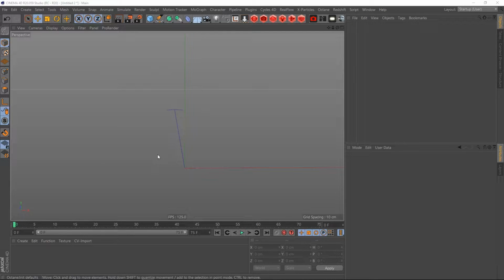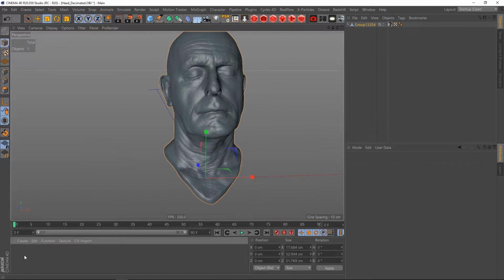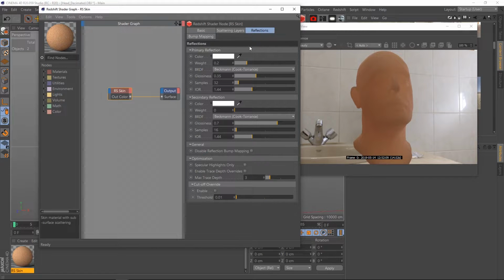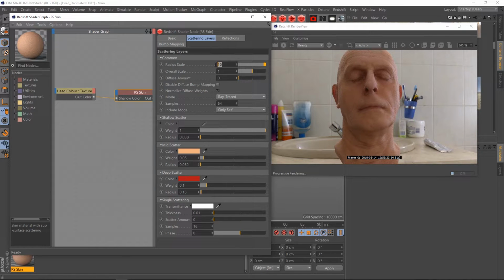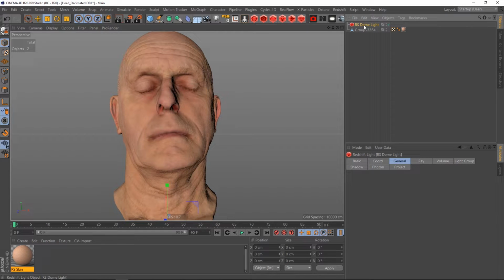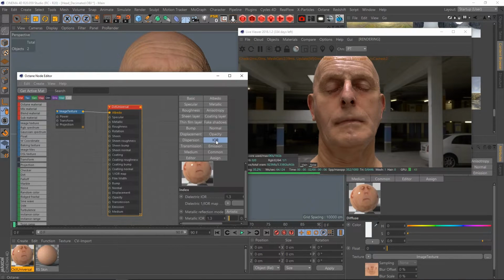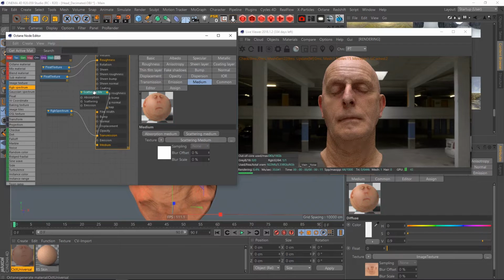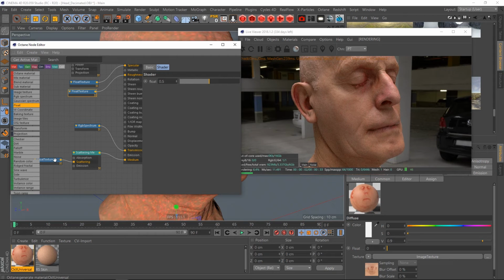Skin Shaders in C4D with Octane & Redshift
Create Skin Shaders with Cinema 4D and Octane/Redshift